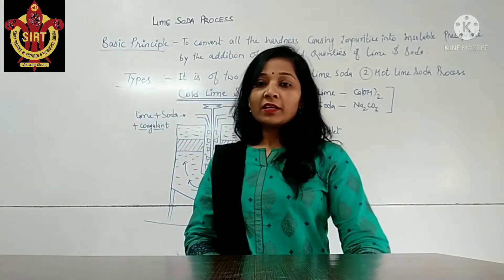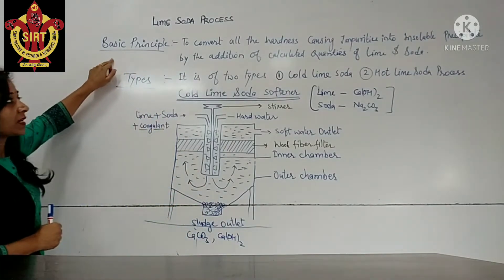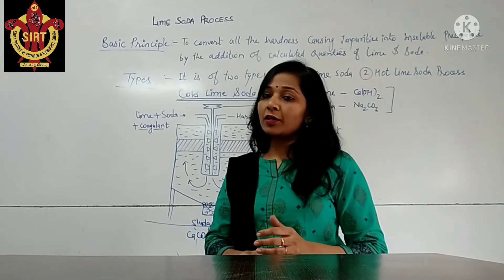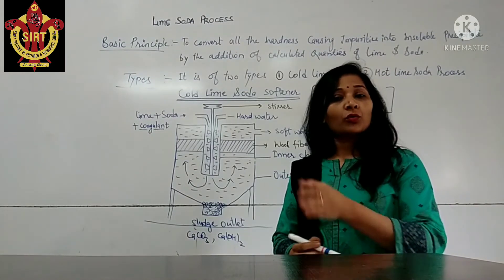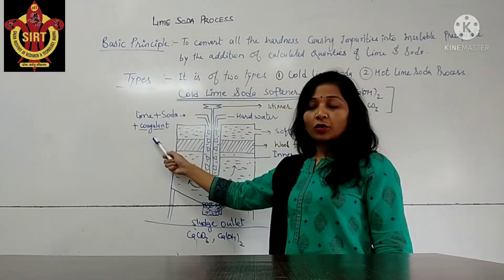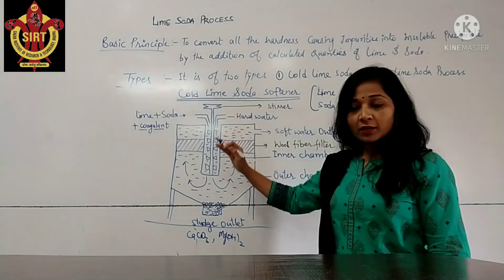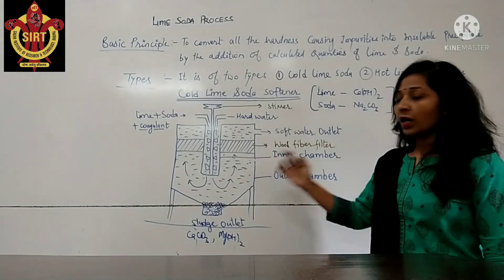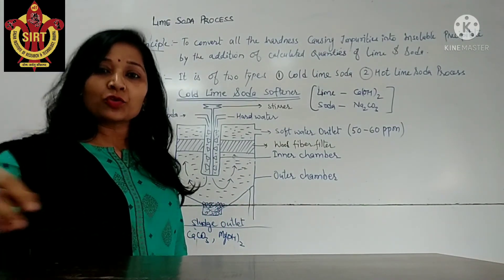LIME SODA PROCESS || DrDeepti Khare || Engg. Chemistry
By this video, you are able to understand one of the Water Softening Process i.e, Lime Soda Process.